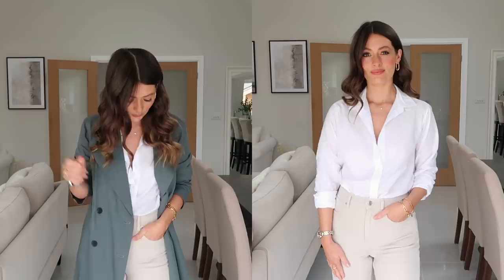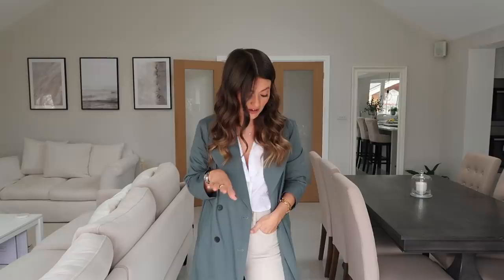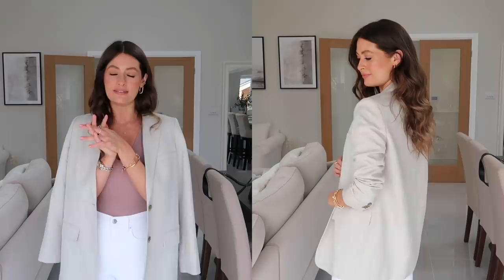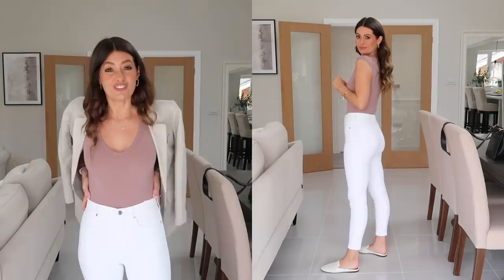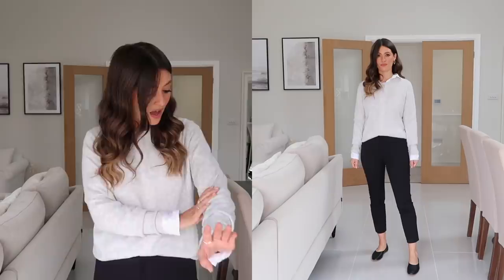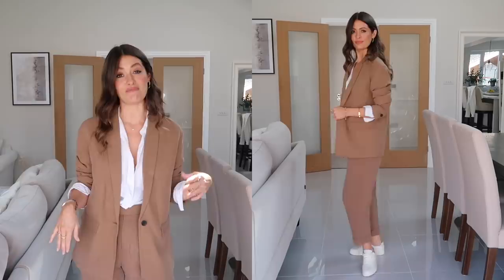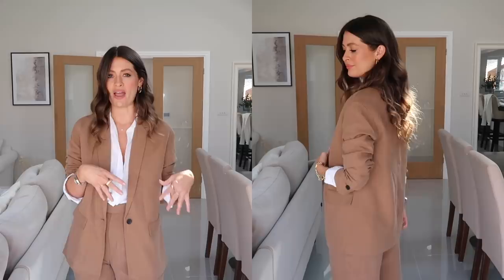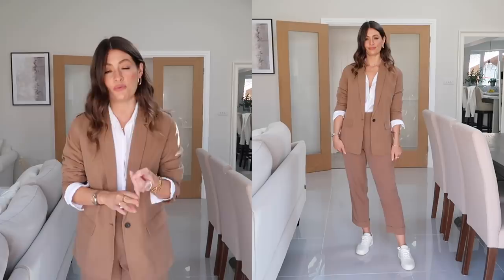7 SPRING OUTFITS - NEW IN EVERLANE SPRING HAUL 2021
7 SPRING OUTFITS - NEW IN EVERLANE SPRING HAUL

OUTFIT 1
GREEN TRENCH XS
ALSO IN KHAKI & CREAM XS
WHITE SHIRT 4
NUDE BRA S
JEANS 25

OUTFIT 2
PINK BODY
JEANS 26

OUTFIT 3
WHITE SHIRT 4
GREY JUMPER M
BLACK TROUSERS 2
BLACK SHOES 6.5
BLACK TRENCH XS

OUTFIT 4
BLAZER 0
TROUSERS 0
LINEN SHIRT 2

OUTFIT 5
BLUE SHIRT 6
TRENCH XS
JEANS 26

OUTFIT 6
BLACK SHIRT 6
JEANS 25

OUTFIT 7
BLUE SILK SHIRT
BLAZER 0
WHITE TROUSERS
TAN SANDALS